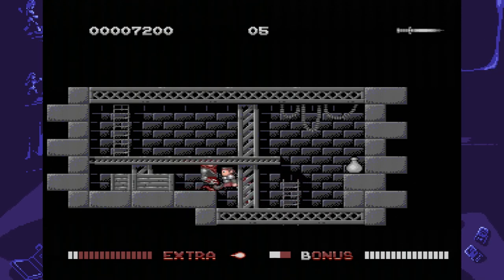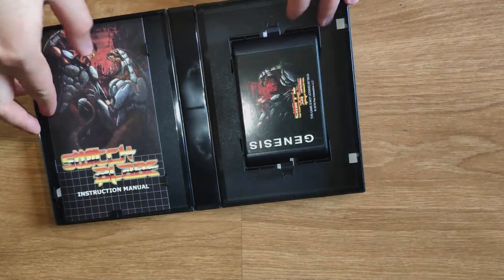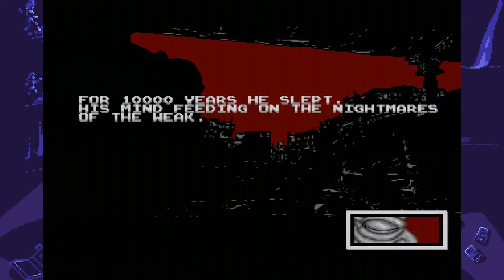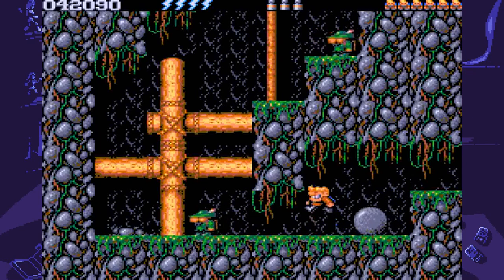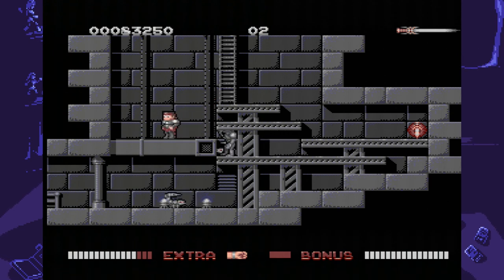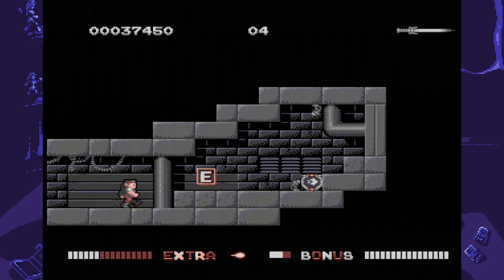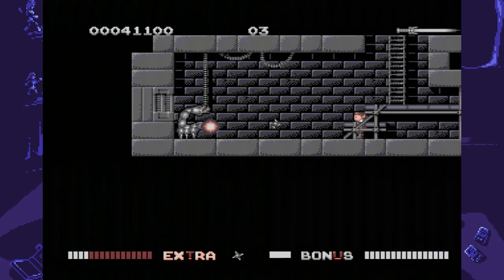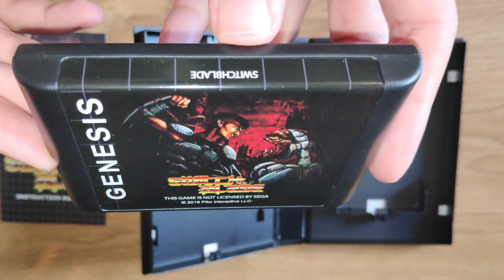Switchblade Mega Drive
switchblade mega drive, modern mega drive games, new mega drive games 2020, switchblade megadrive, switchblade sega, switchblade sega genesis, modern sega genesis games, new sega genesis games 2020, piko interactive.